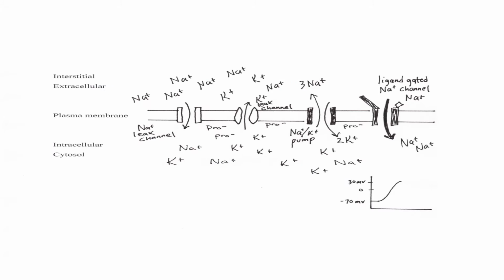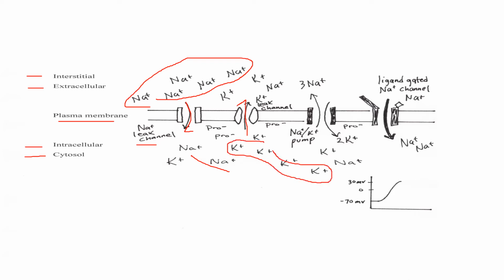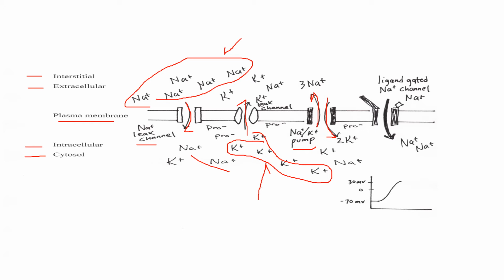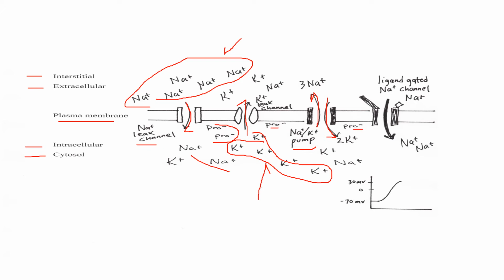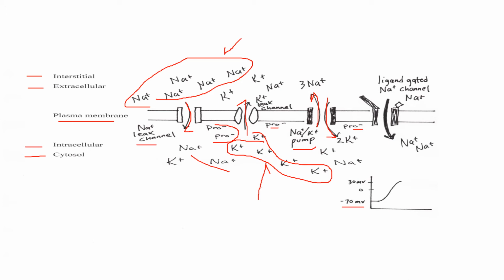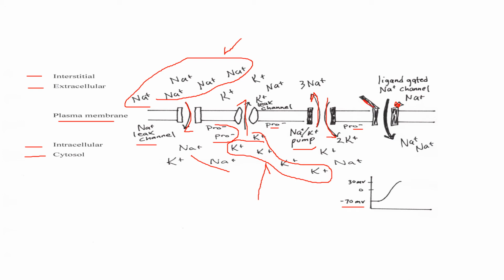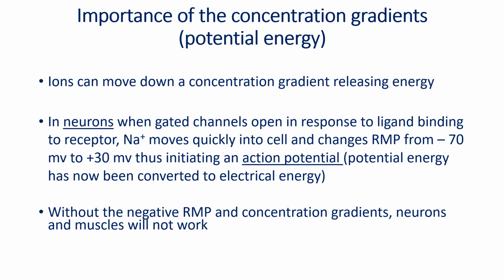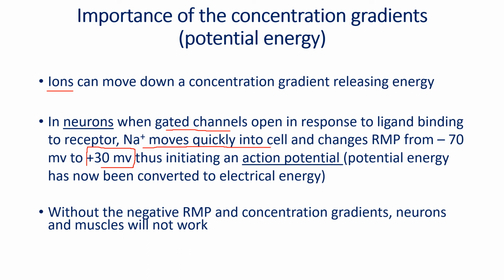Resting Membrane Potential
Description of factors that contribute to RMP and why a RMP is important